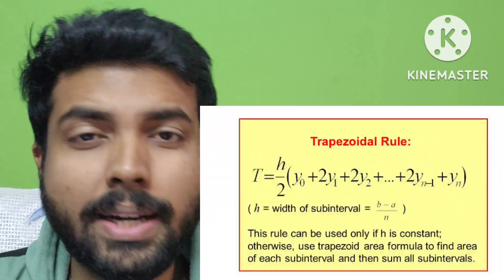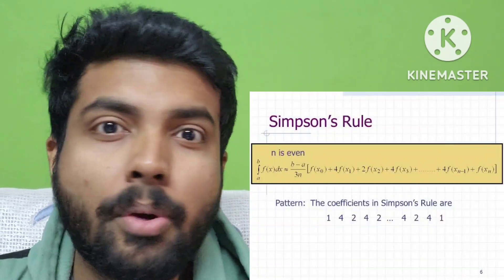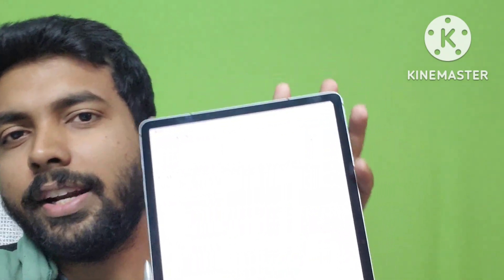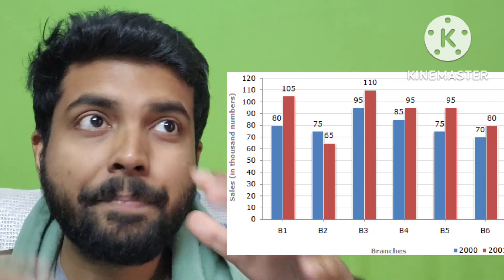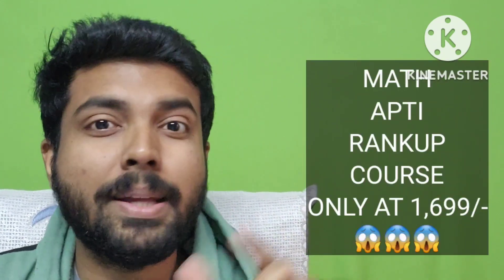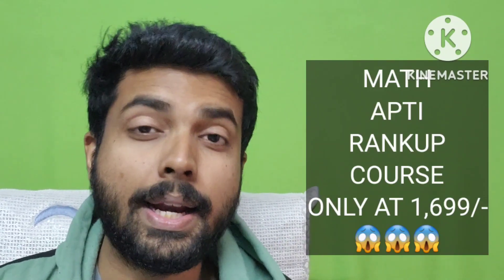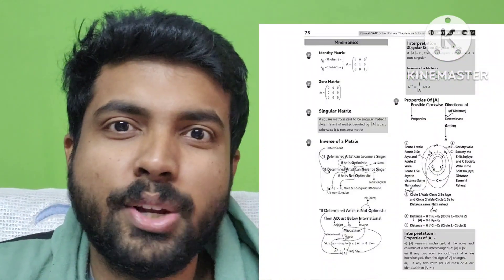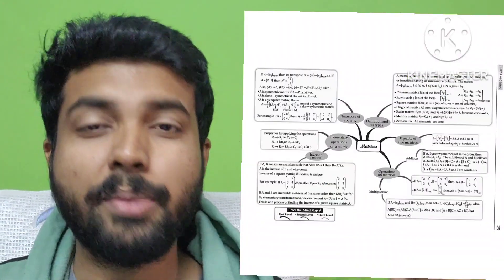GATE 2023 Top 10 Most Expected Topics 🔥 : Aptitude & Mathematics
In this short video, top 10 most expected topics for GATE 2023 Math and Apti are discussed, which you people must cover in order to score better in GATE 2023.

➡️ Want GURANTEED expected questions on Civil engg, math and apti for GATE 23 with detailed explanation of the underlying concept ?

➡️ Or a full crash course on environmental Science and engineering for GATE 2023 ?

➡️ AVAIL IT AT AN UNBELIEVABLE PRICE, STARTING FROM 1699/- ! 😱😱😱😱😱😱

➡️ Register your interest noww as per your requirement

➡️ 10 % extra off for Female candidates.

Join noww